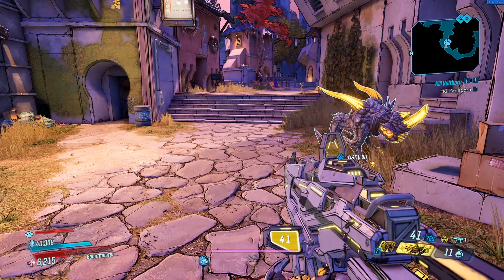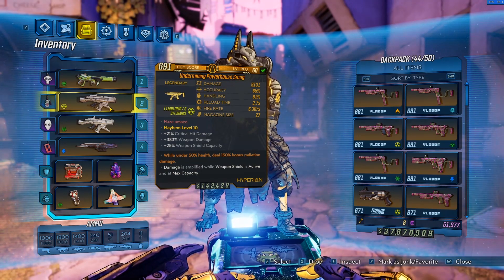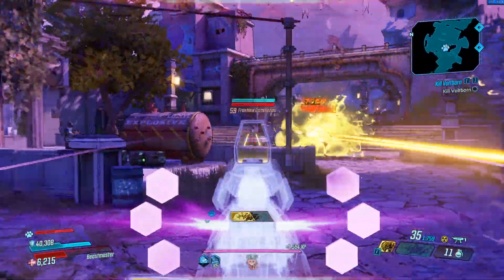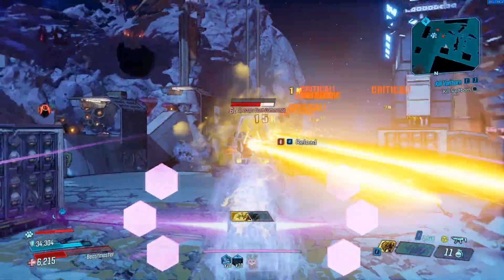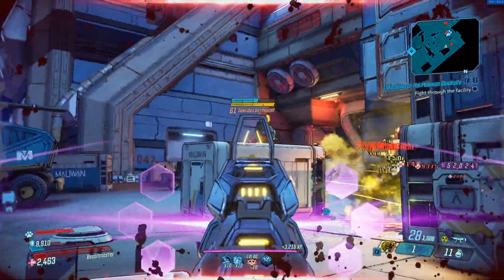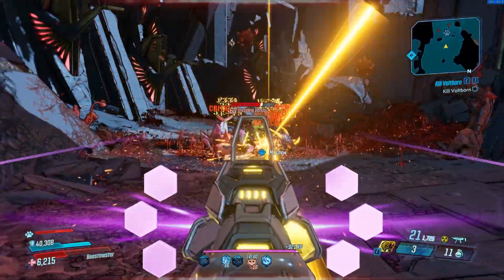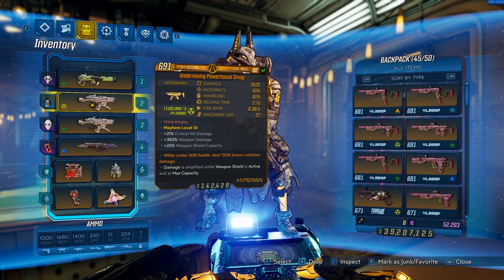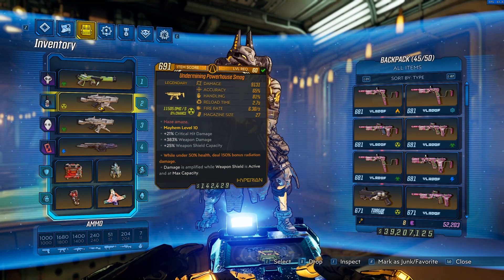NEWLY BUFFED SMOG SHREDS MAYHEM 10! (New Best SMG) | August 20th Hotfix | Weapon Buff Overview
Today's hot fix is insane! So many new weapon buffs, including the Guardian Takedown weapon, the Smog! This gun feels so good to be using in almost all content, and makes farming the Guardian Takedown worthwhile. Hopefully you enjoy this weapon as much as me and keep an eye out for more weapon buff overviews!